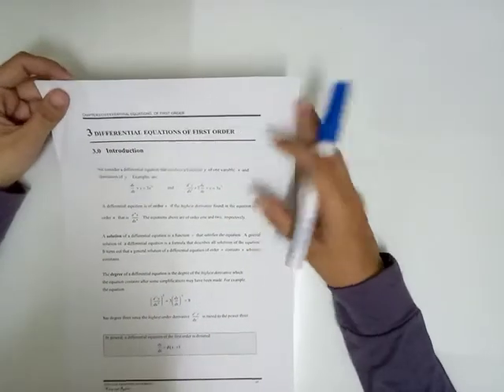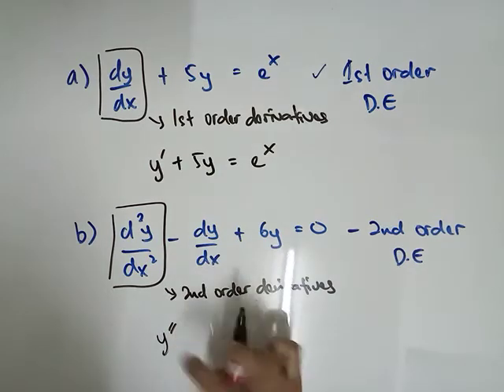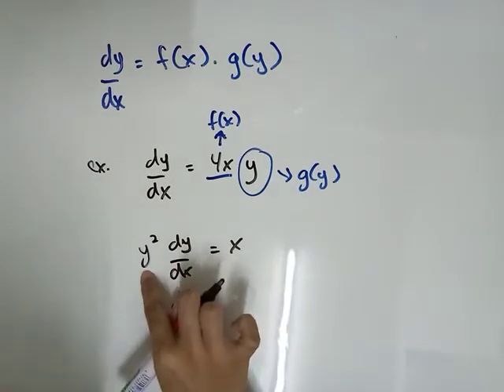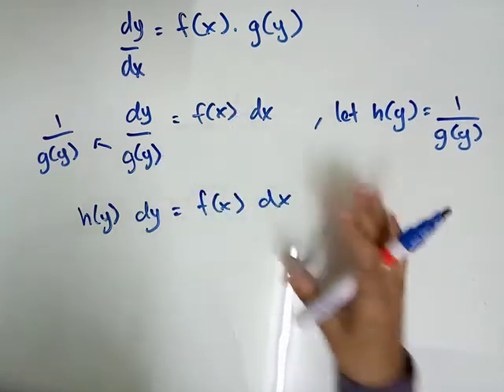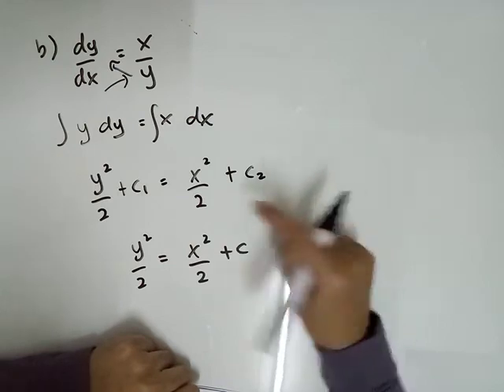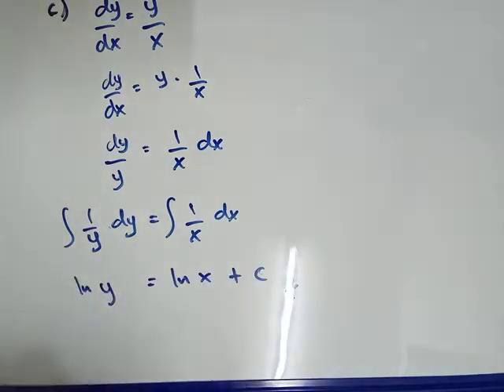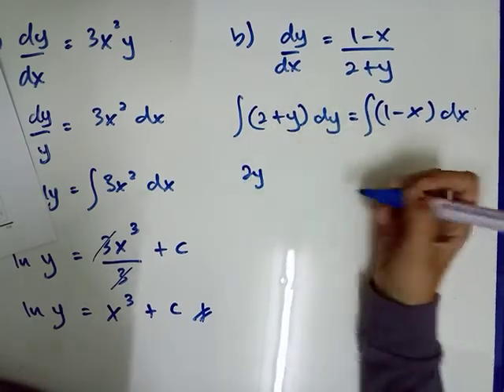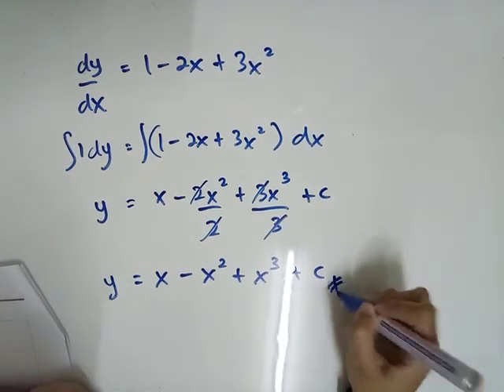ODE of First Order - How to solve the Separable Variable Equations